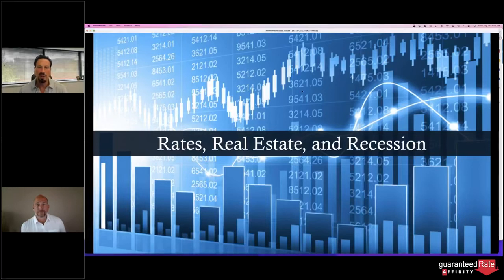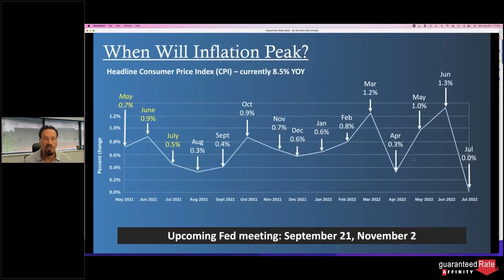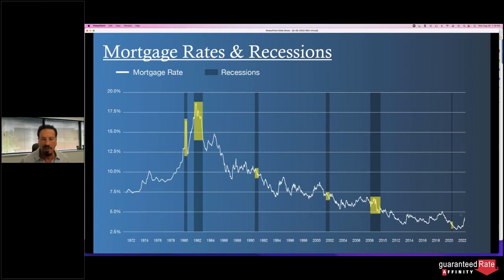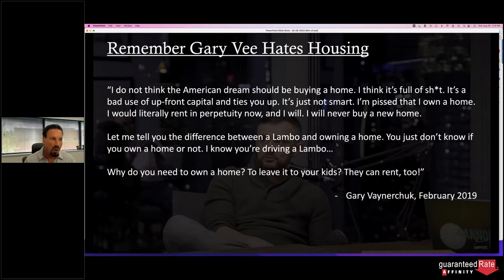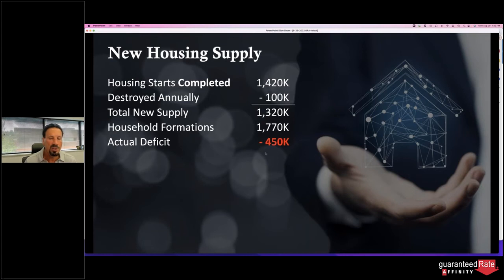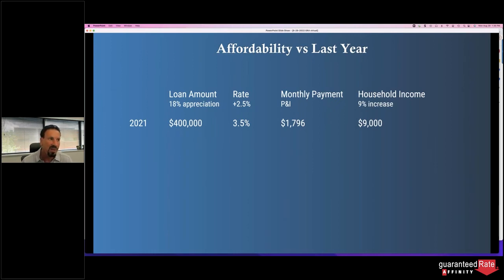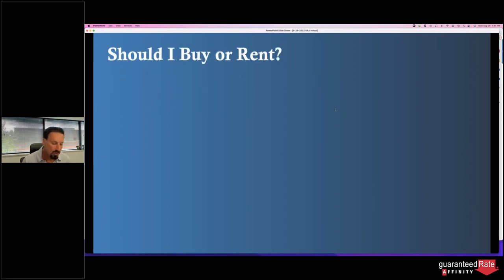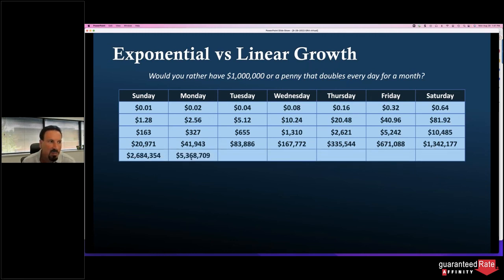September 6, 2022